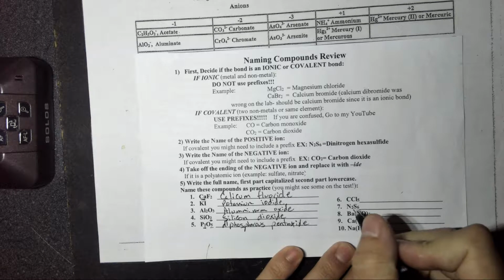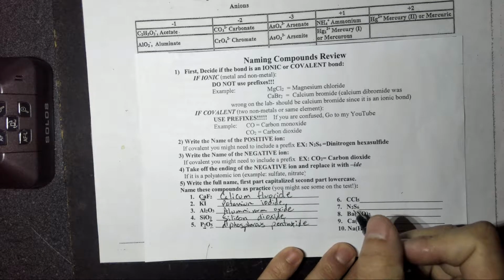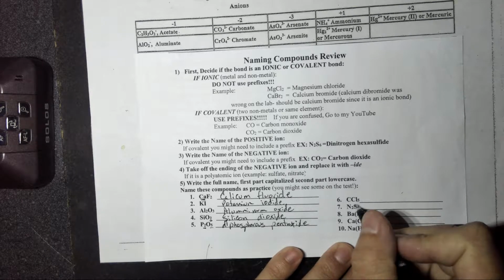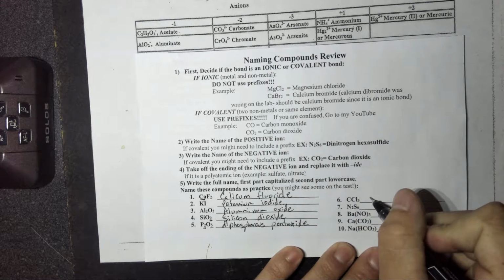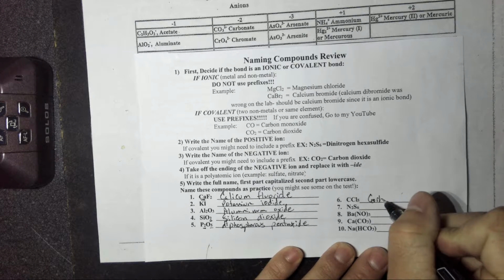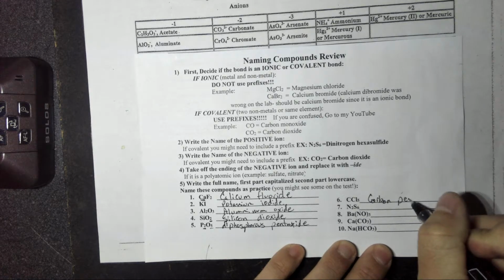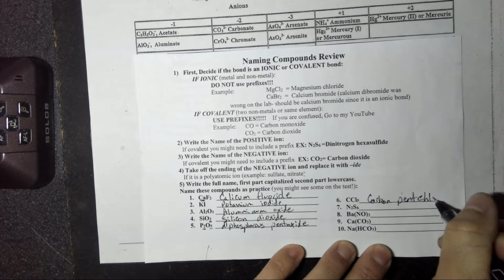Quick and Simple naming review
I teach the basics quickly of naming ionic/covalent molecules